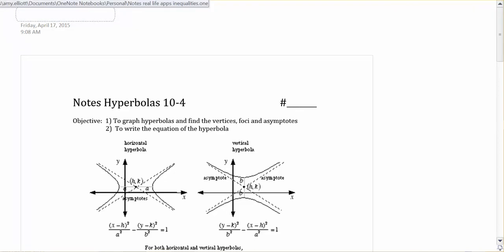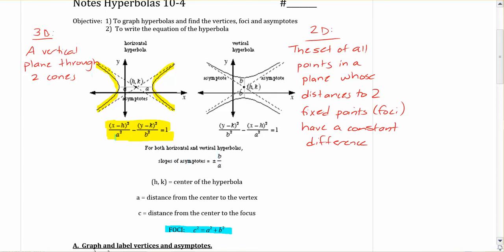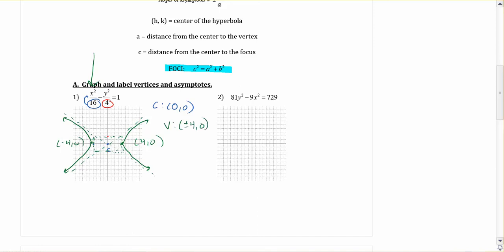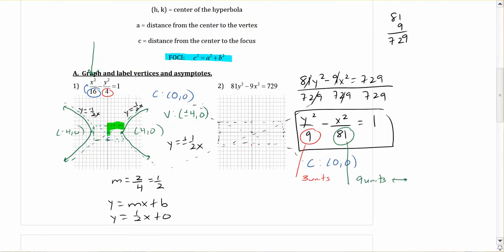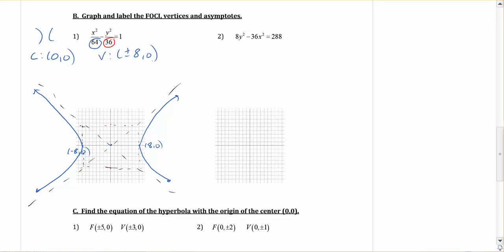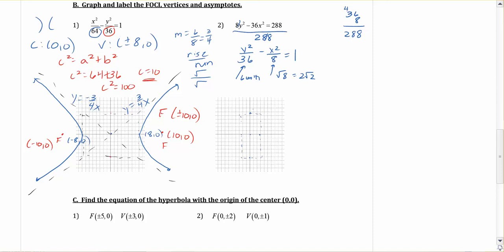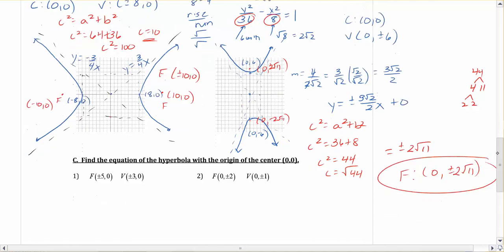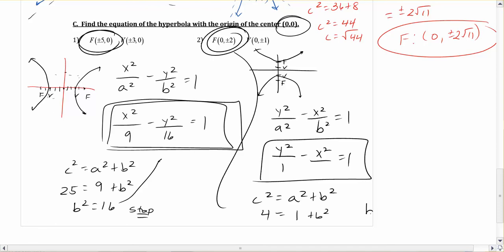Notes Hyperbolas - CONICS